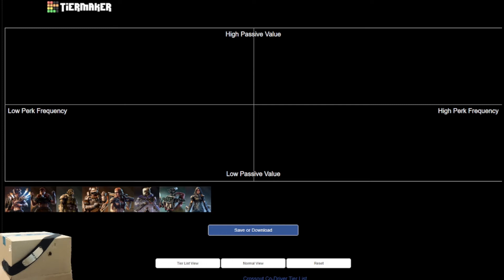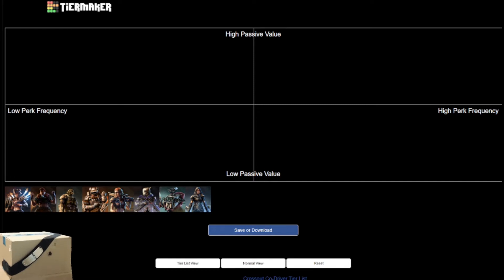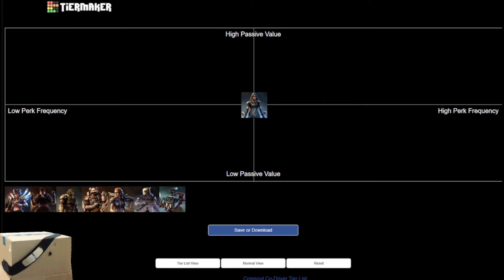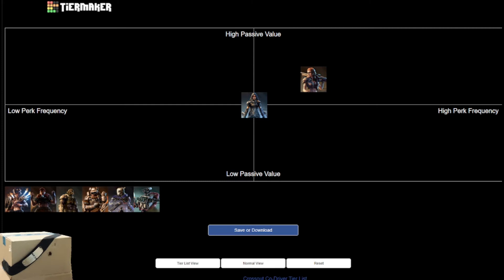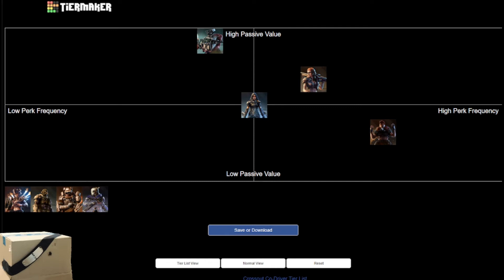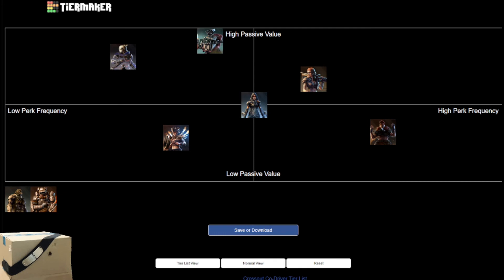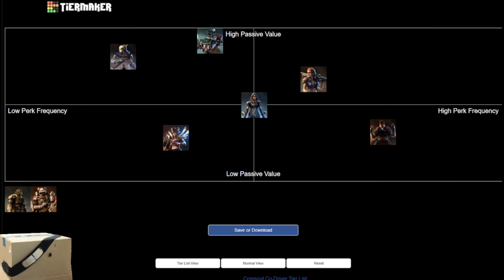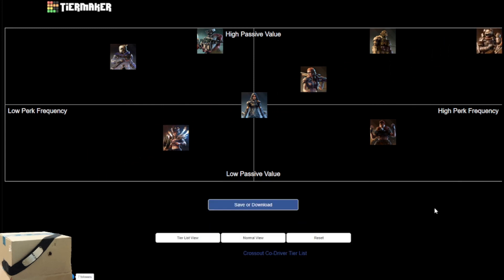Crossout Co Driver Tier List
Join CardboardNinja_ in ranking the crossout co-drivers!